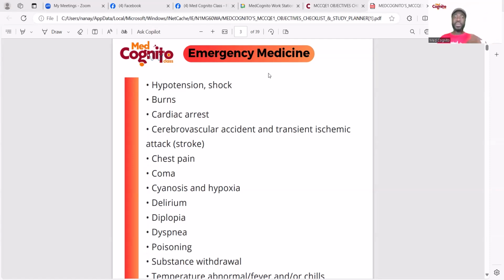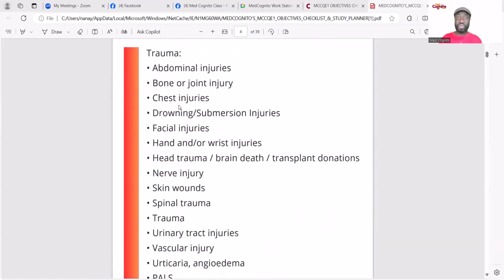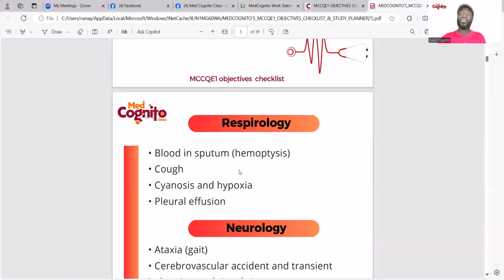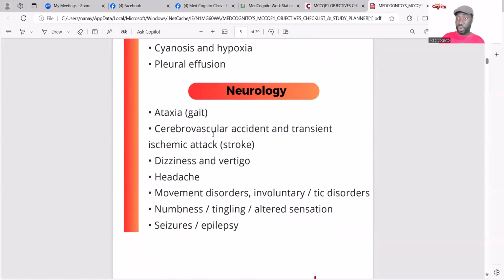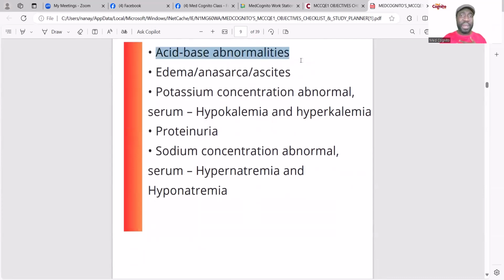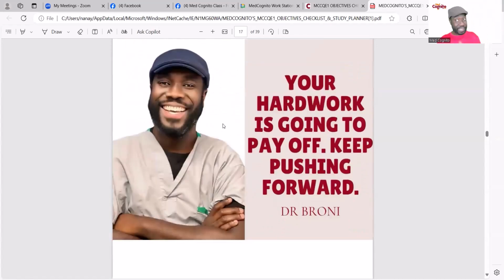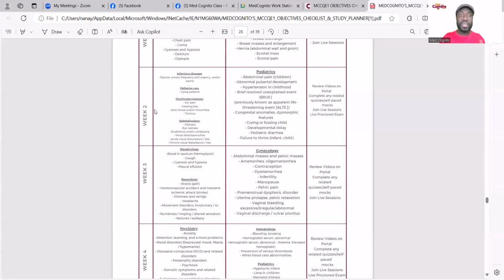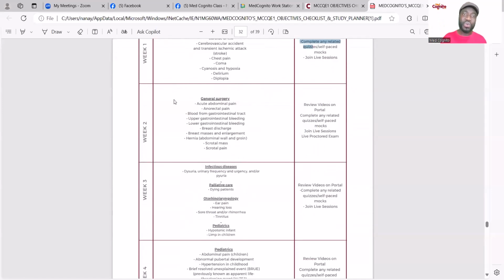Pass Easily with this MCCQE1 Study Guide in 2025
Learn how to effectively study for the MCCQE1 with our Study Guide. This video will guide you through the process of using the Study Planner to maximize your preparation for the exam. Get ready to ace the MCCQE1 with our helpful tips and techniques!